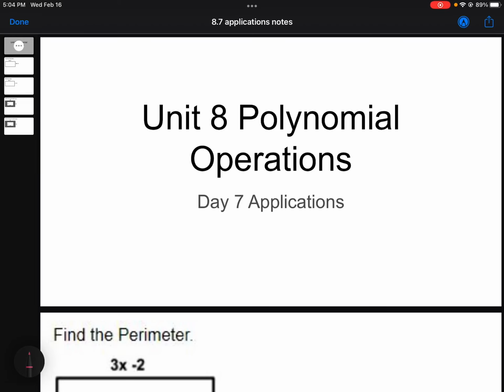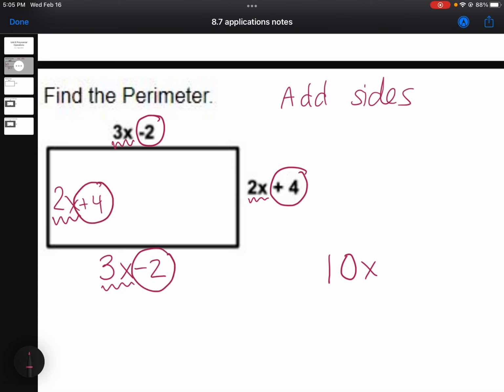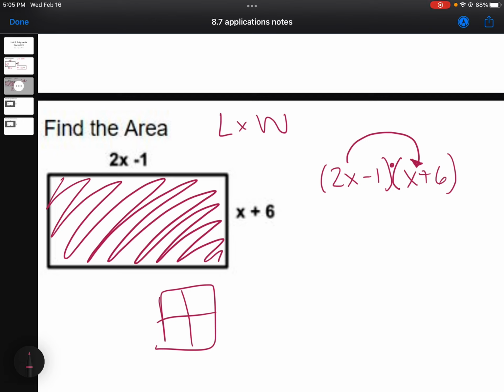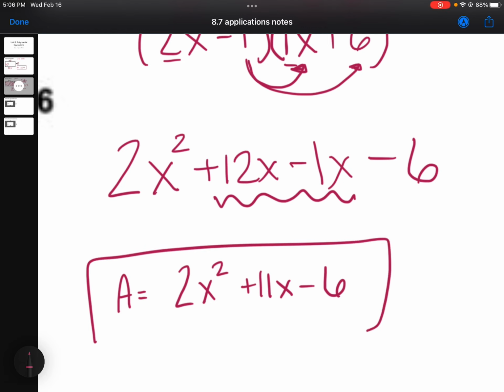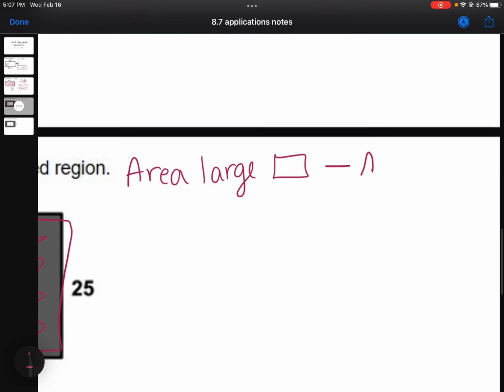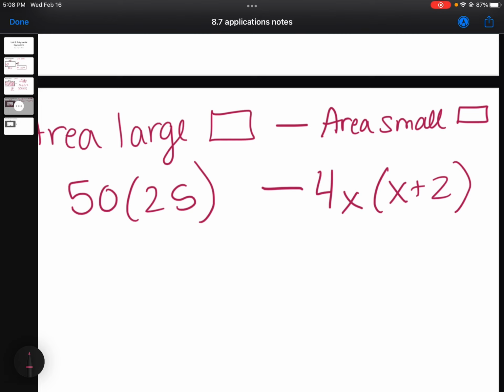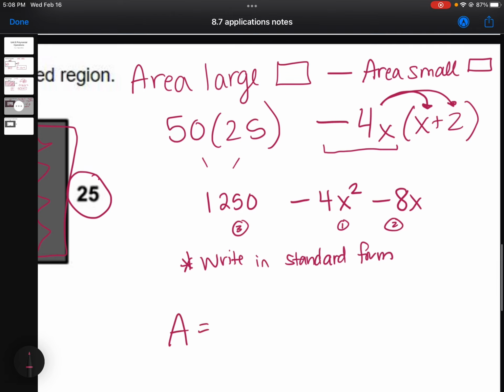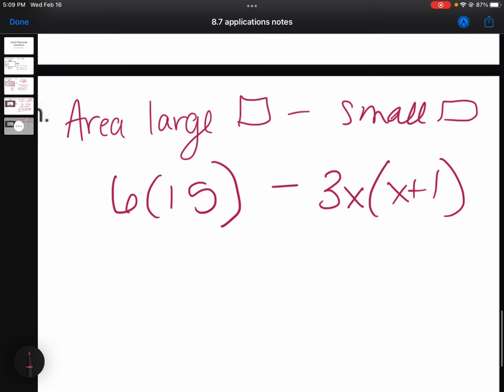A1 unit 8 day 7 polynomial operations applications